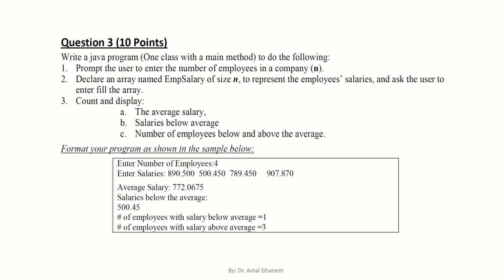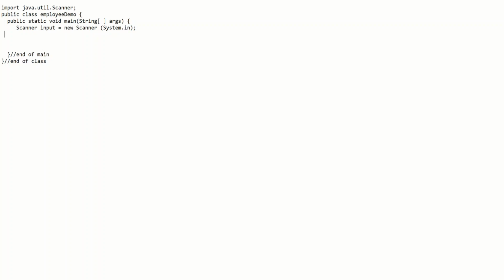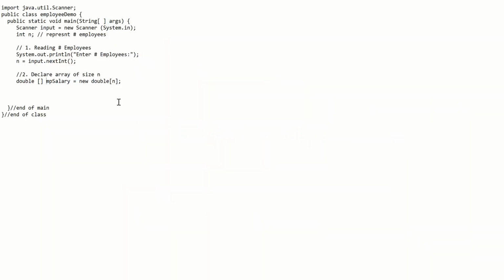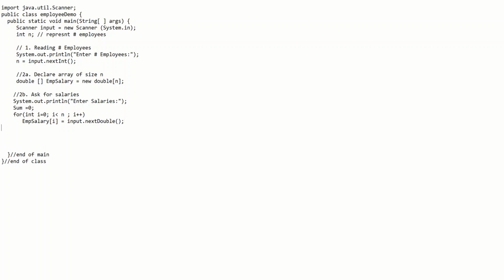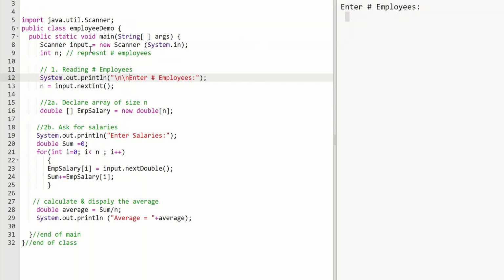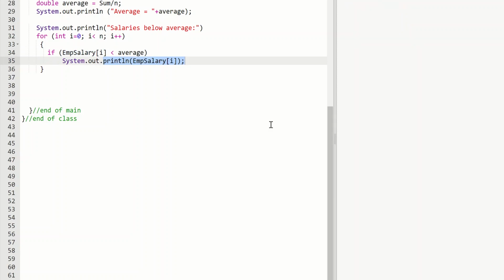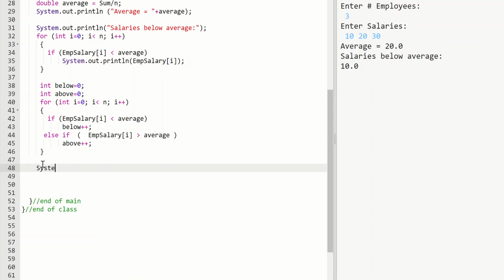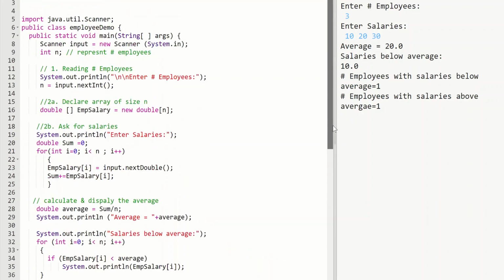Lecture 17 - Ch 7.1 - Employee Demo Example - ITCS114 Part 1